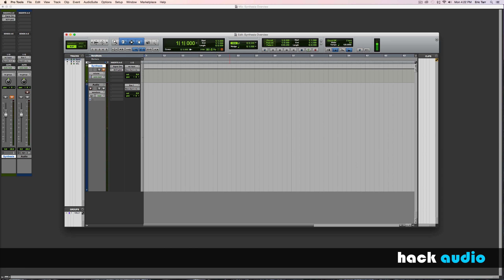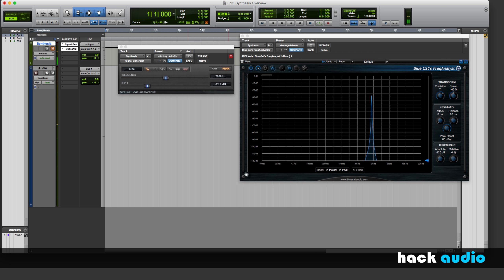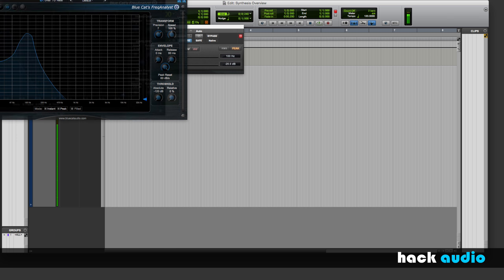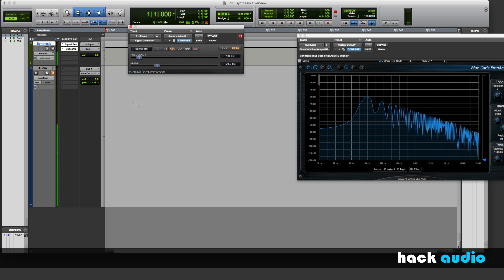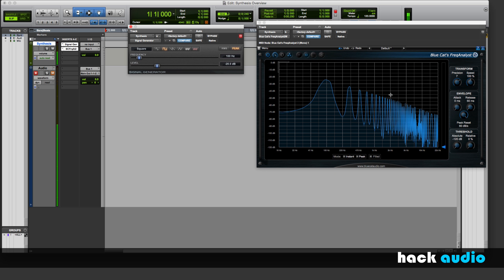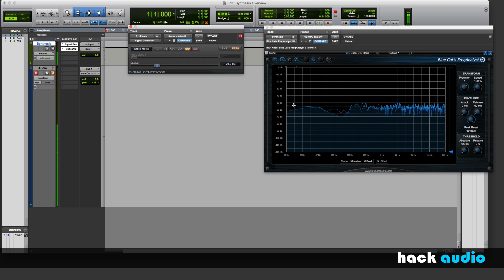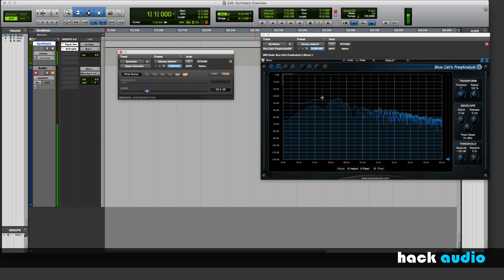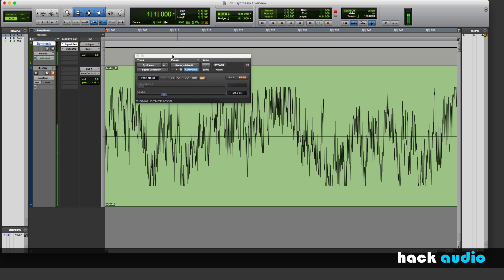Hack Audio: Synthesis Overview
A demonstration of synthesizing different test signals is provided using Pro Tools in preparation for writing computer code in Matlab to perform the same task. for more information.